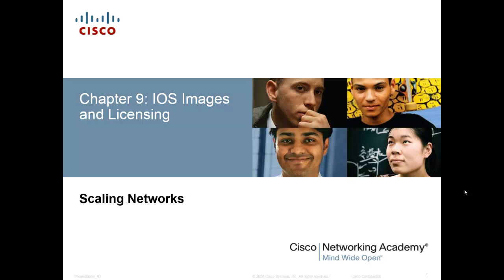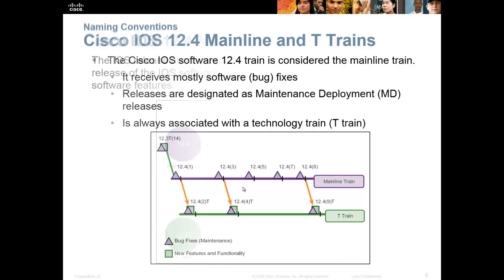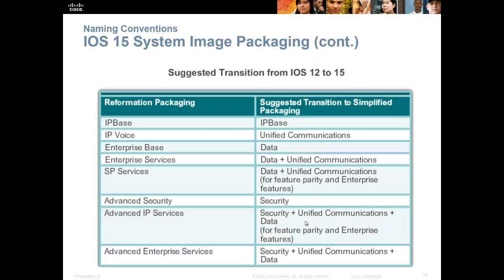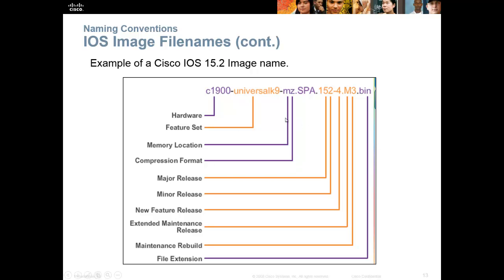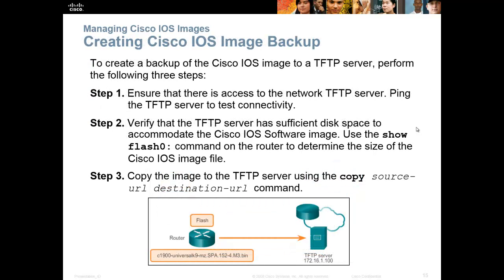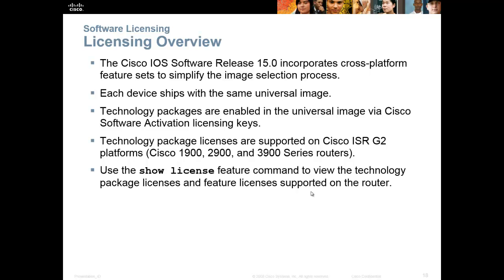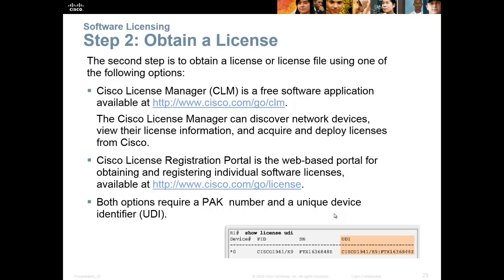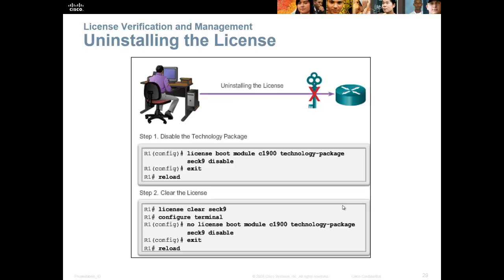CCNA 3, Chapter 9